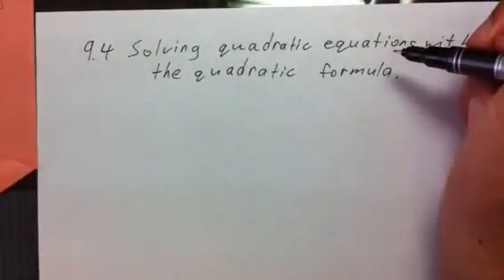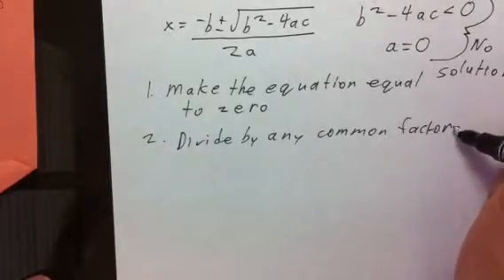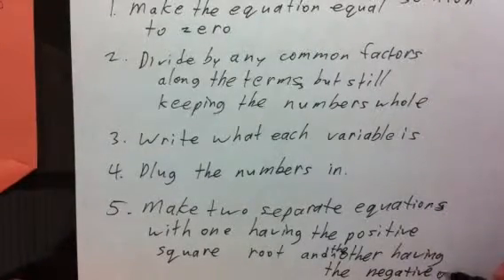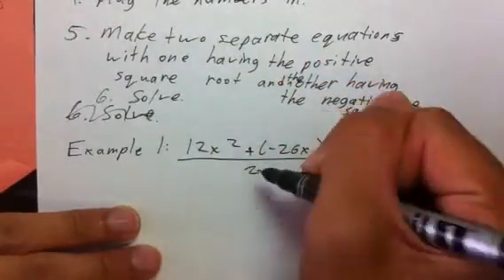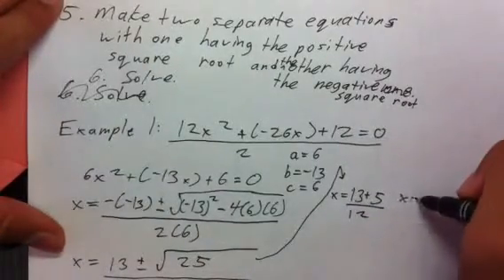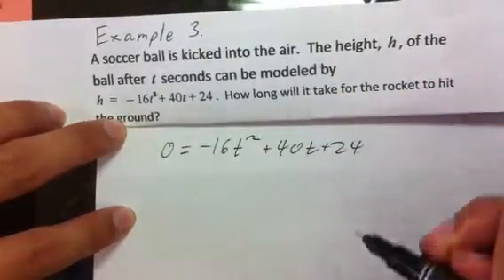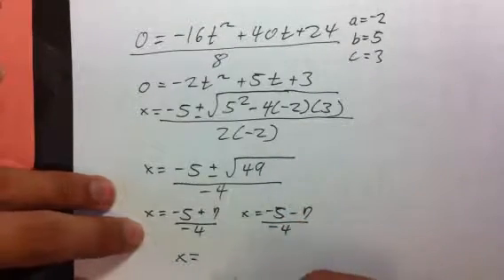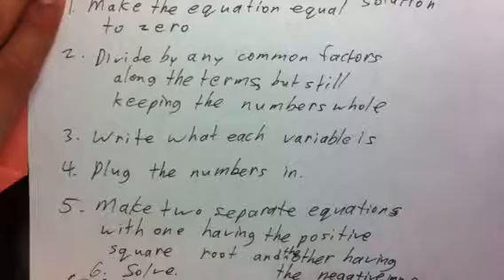Wesley's flipped classroom video